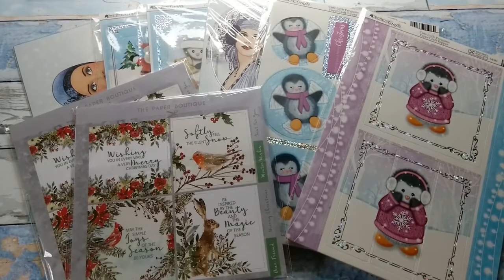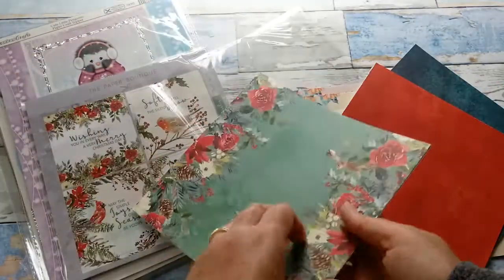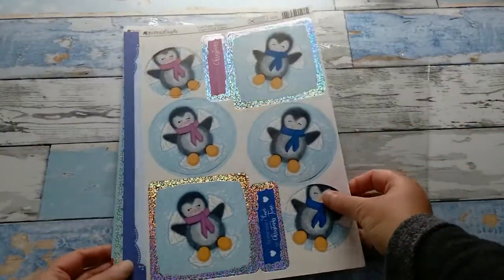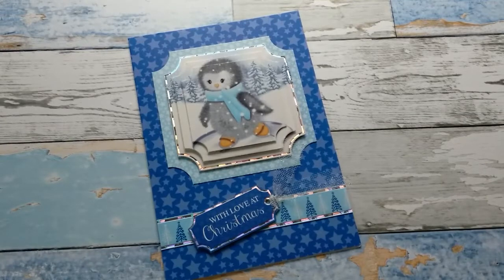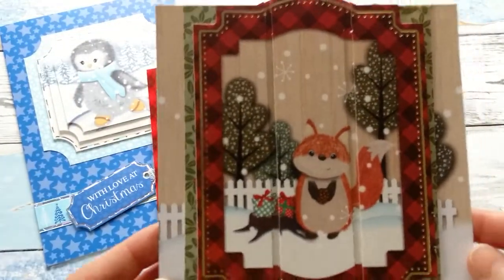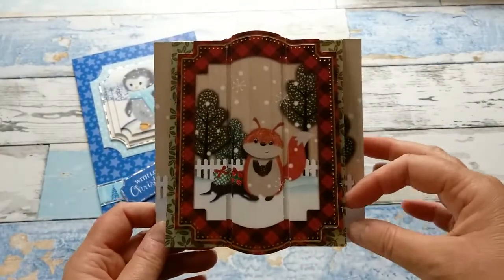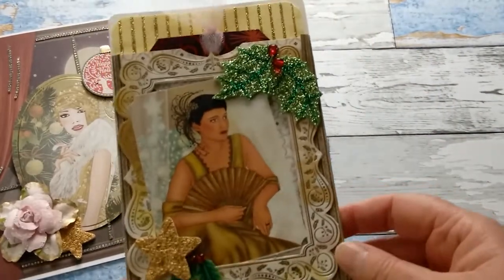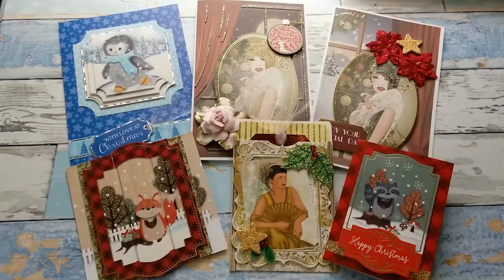2021 Christmas in July Part 2 - Giveaways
In this second part of my 2021 Christmas in July event, I share with you the paper and topper packs you can win and the cards I have created with the products.
If you would like to win one of the paper and topper packs, please comment on both videos and let me know that you would like to be entered into the drawing on Saturday, July 17th (US only).

You have another chance to win in my European Papercrafts Friends group on Facebook If you are not a member yet, please join my craft group this week and comment for a chance to win (US only).